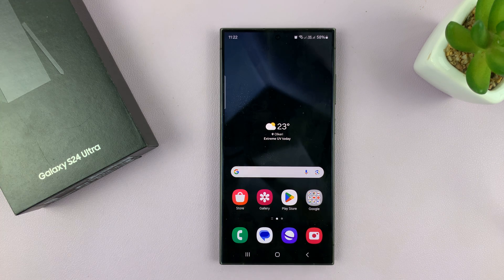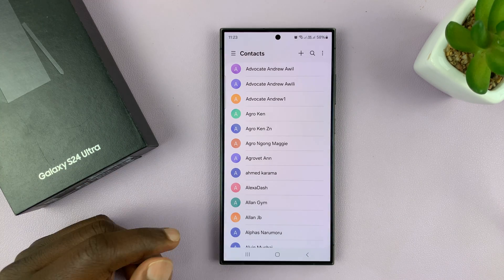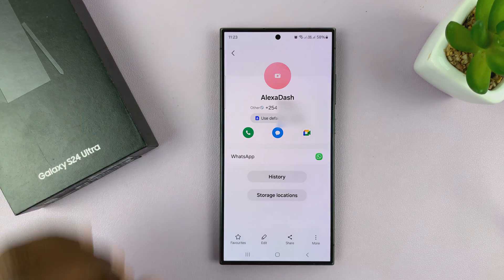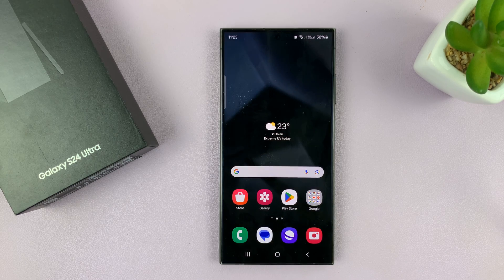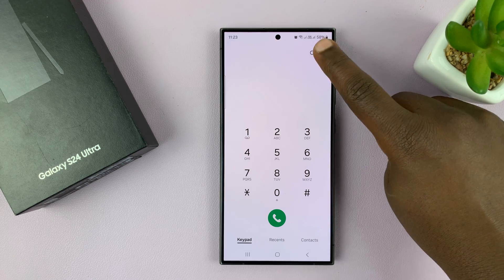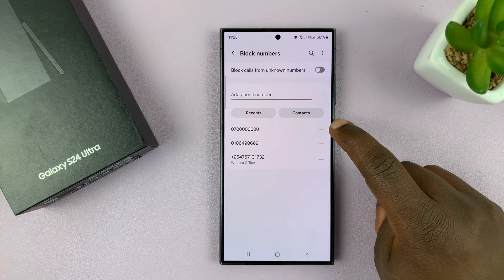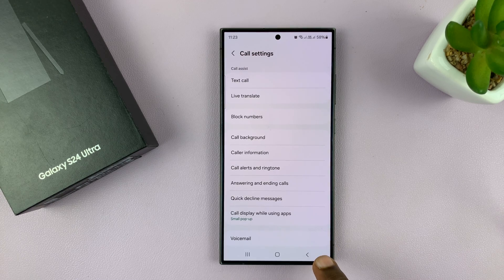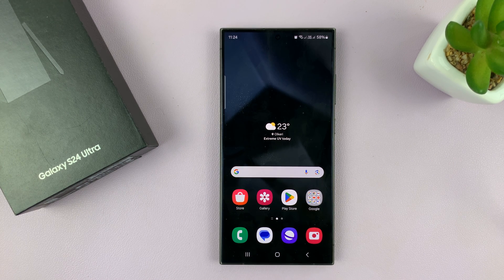How To Unblock Someone On Samsung Galaxy S24 / S24 Ultra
In this tutorial, learn the step-by-step process to unblock someone on your Samsung Galaxy S24 series, including the S24, S24+, and S24 Ultra smartphones.

Whether you've accidentally blocked a contact or intentionally restricted someone's access, we've got you covered. Manage your blocked contacts efficiently.

Unblock Someone On Samsung Galaxy S24, S24+ and S24 Ultra:
How To Unblock Someone On Samsung Galaxy S24:
How To Unblock Someone On Samsung Galaxy S24 Ultra:

METHOD 1 - via CONTACTS APP

Step 1: To begin the unblocking process, unlock your Samsung Galaxy S24 device and navigate to the home screen. From there, locate and tap on the Contacts app.

Step 2: Scroll through the list of contacts until you find the name of the individual you wish to unblock. You should see a blocked icon next to their name.

Step 3: Tap on the "More" option in the bottom right corner. You should see an option to unblock them. Tap on "Unblock Contact" to remove the block and allow communication with the contact once again.

The contact should be removed from your blocked list. You can verify this by checking that the block icon has disappeared from the contact's details.

METHOD 2 - via PHONE APP

Step 1: Open the Phone app on your Samsung Galaxy S24, S24+ or S24 Ultra. You can usually find this app in your app drawer.

Step 2: Make sure you're on the "Keypad" tab and tap on the 3-dots in the top-right corner.

Step 3: Tap on "Settings" from the resulting menu. Select "Block Numbers". Here, you should see a list of all the numbers that you have blocked.

Step 4: Tap on the "-" icon next to the contact you want to unblock. The contact will be removed from your blocked list. The individual's name or phone number will no longer be present in the list.

WOTOBEUS USB-C to USB-C Cable 5A PD100W Cord LED Display:

Cell Phone Tripod Adapter